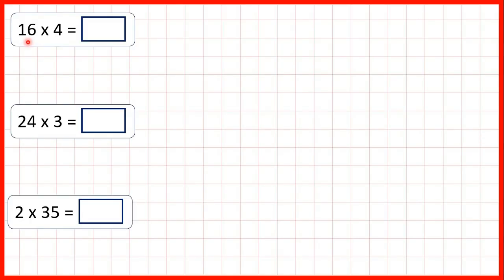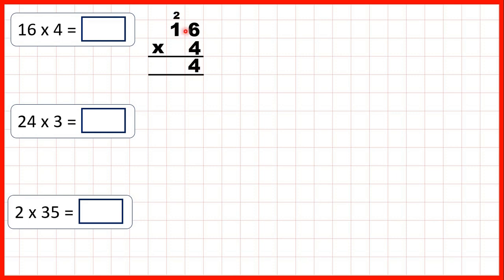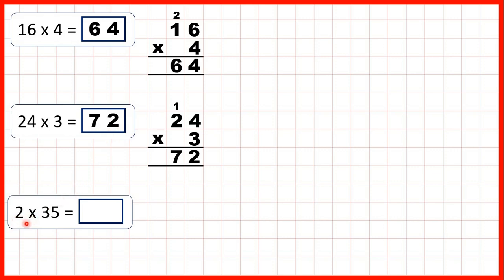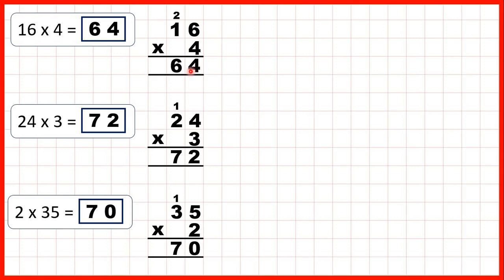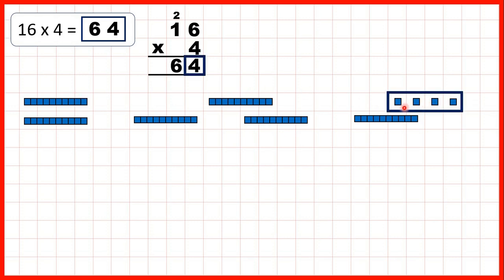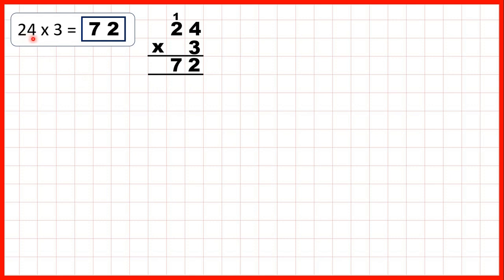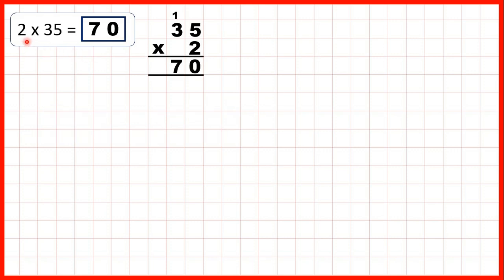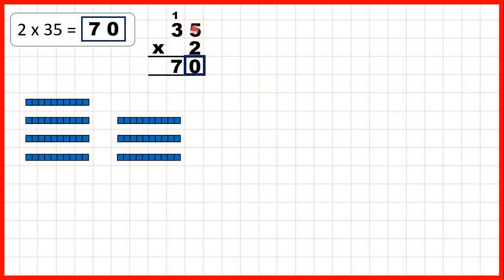Multiply by a two-digit number using the column method | Multiplication | Year 3